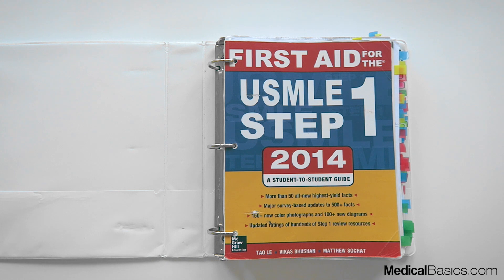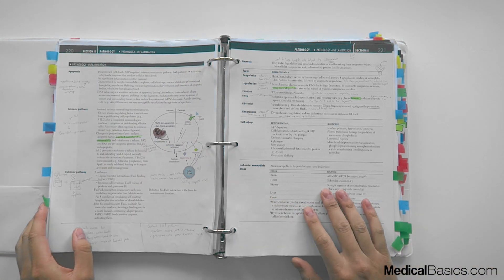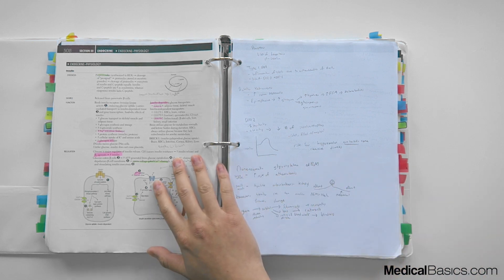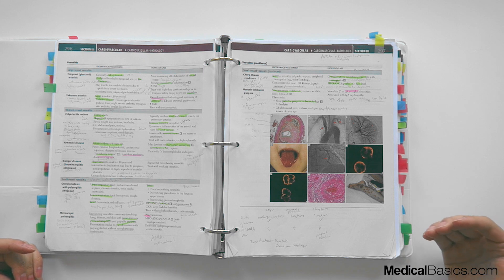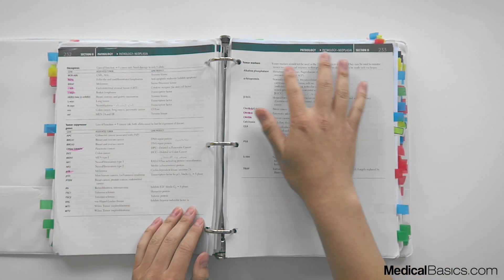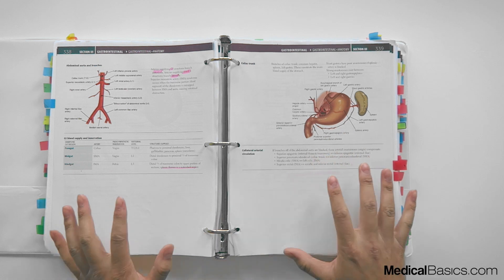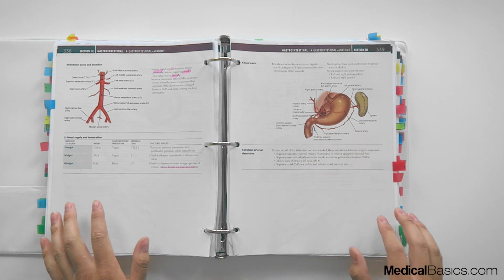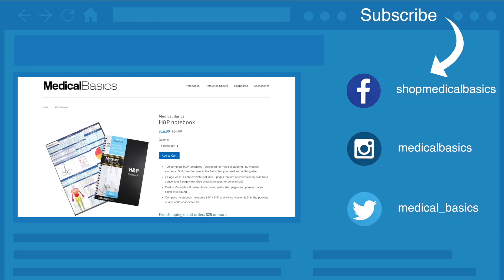How to Annotate First Aid - USMLE Step 1 Tips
In this video I'll walk you through how to I used First Aid for Step 1. I'll cover things like annotating first aid, categorizing topics by difficulty, and some high yield tips on how to increase my step 1 score.